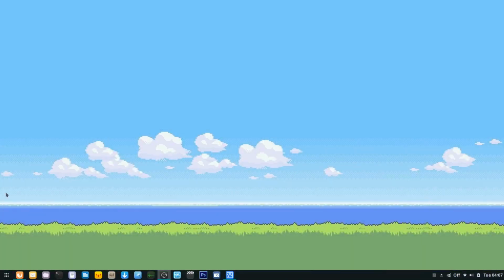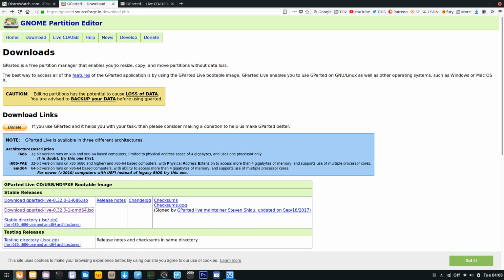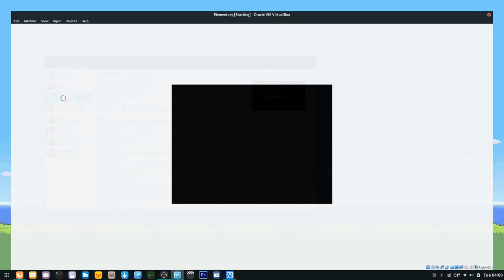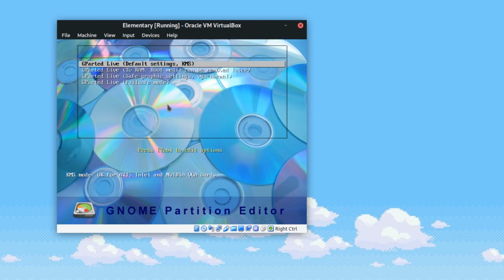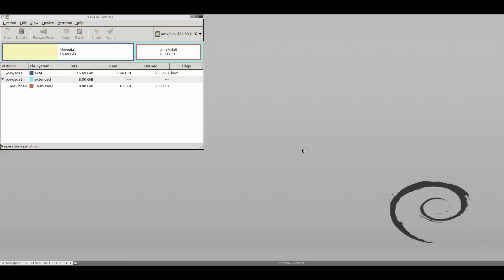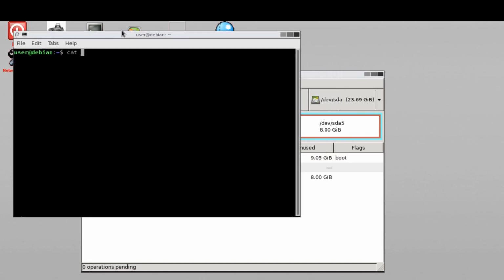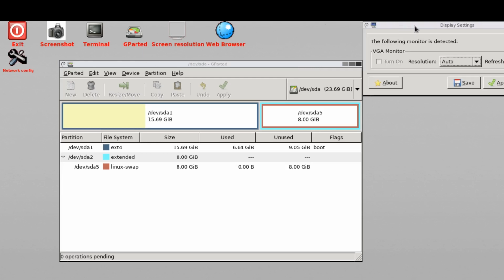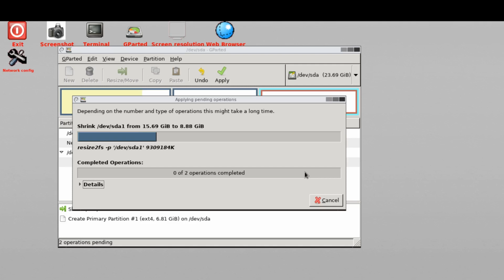Gparted Live! Something for your toolbox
Something handy to keep on a USB stick at all times.